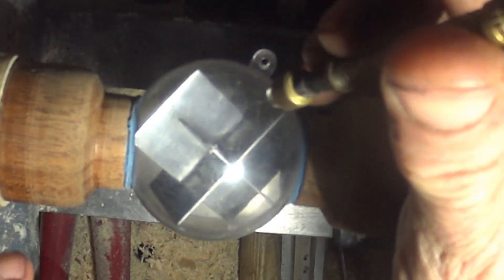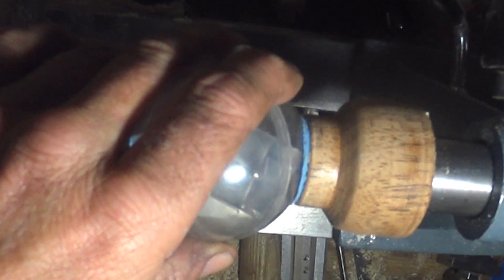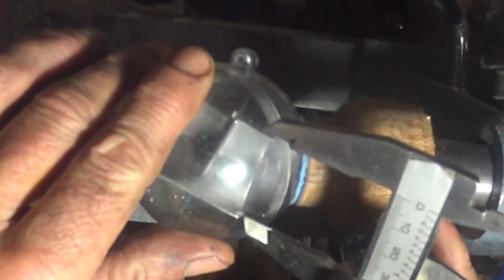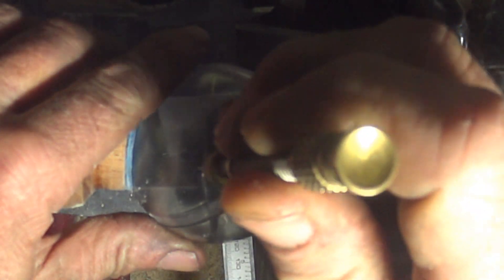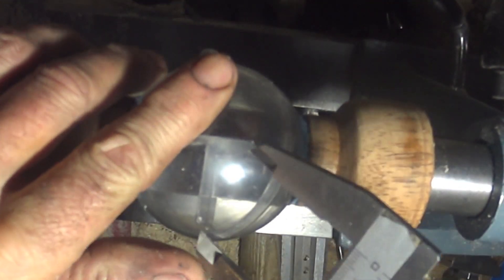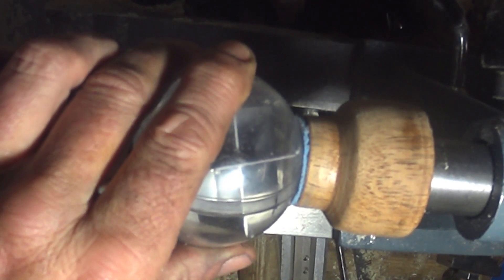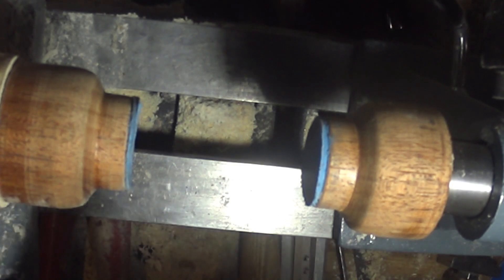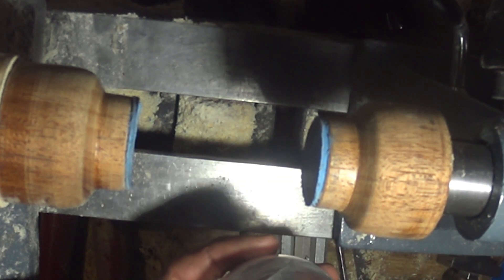Using an Archimedian drill to make a Platonic Solids Jig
Seems appropriate.